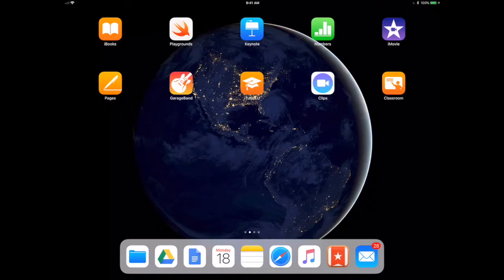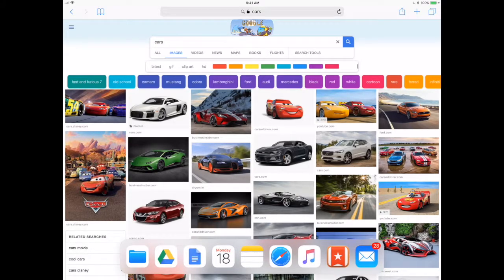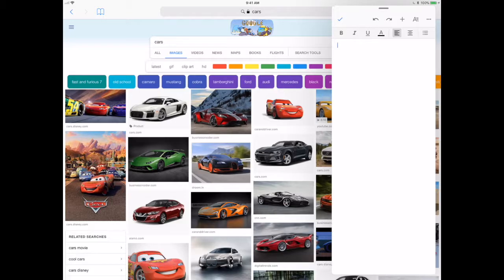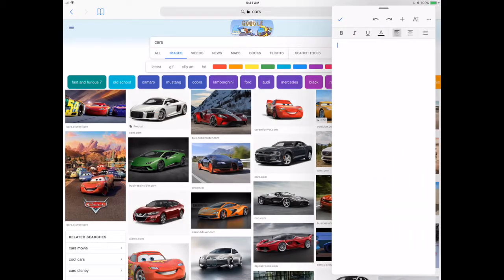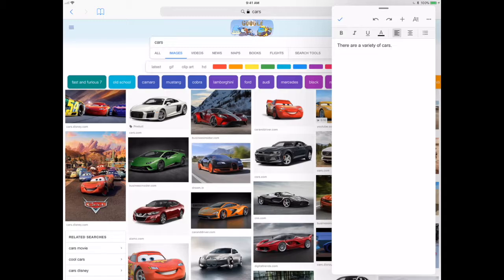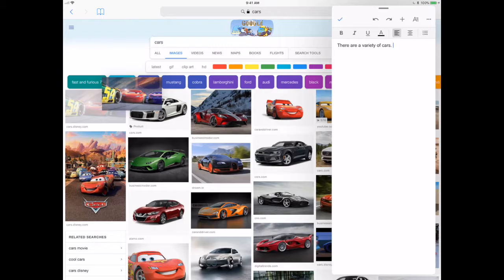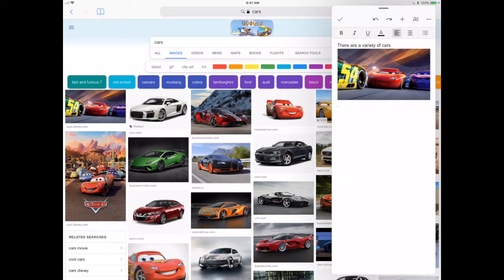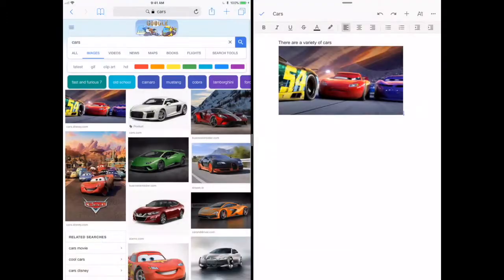iOS 11 Multitasking iPad Gen 5